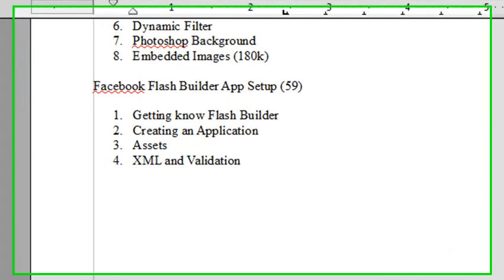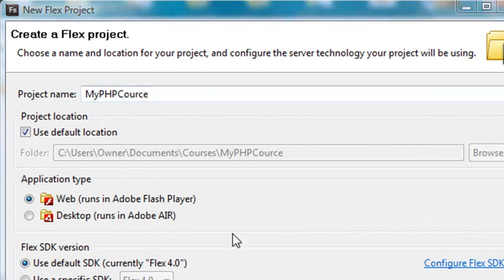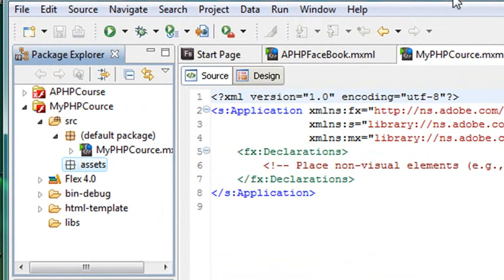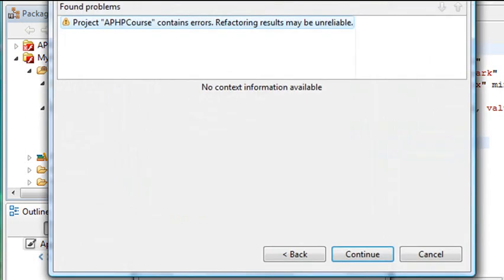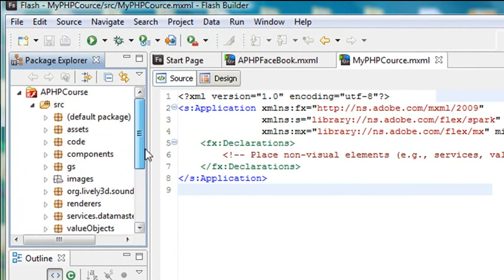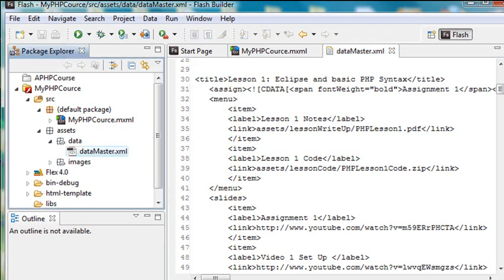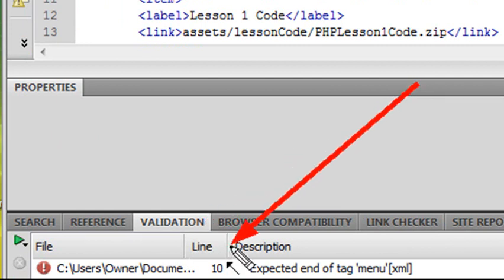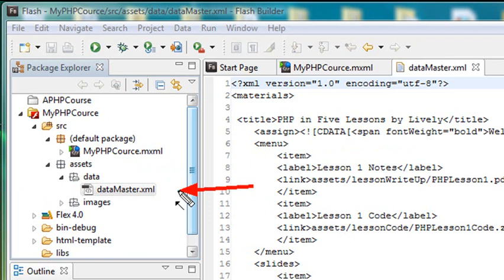Flash Builder Application Setup (59)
In this tutorial you get a brief overview of Flash Builder, create an application shell, assets folder, and validate XML.

1.Getting know Flash Builder
2.Creating an Application
3.Assets
4.XML and Validation